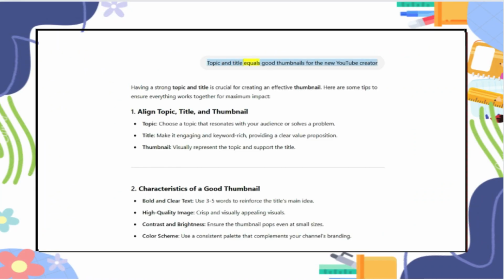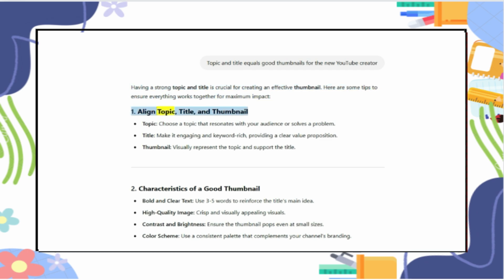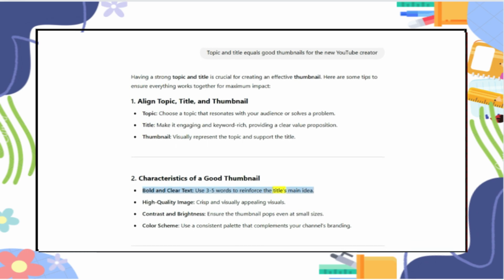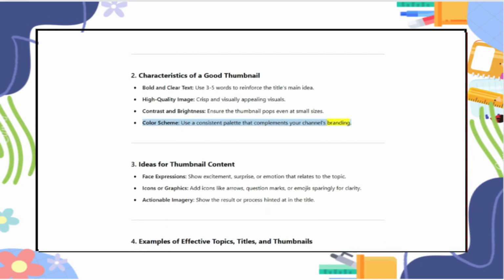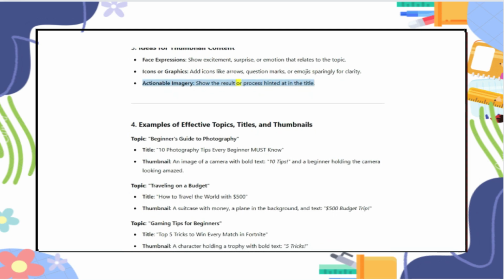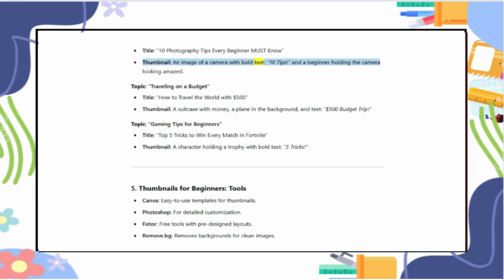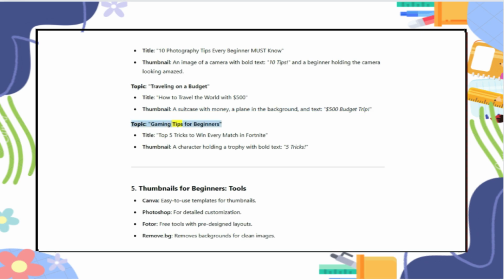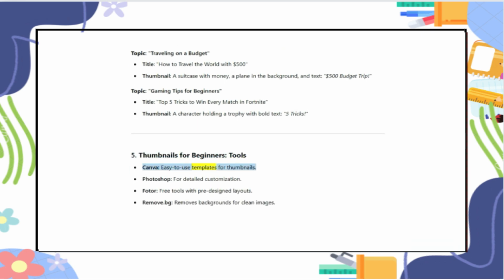Topic and title equals good thumbnails for the new YouTube creator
In this video, I sharing information about making good thumbnails.